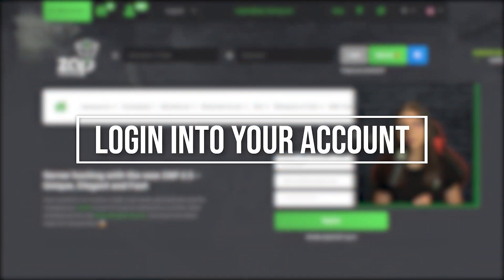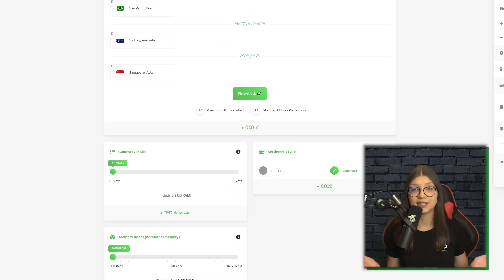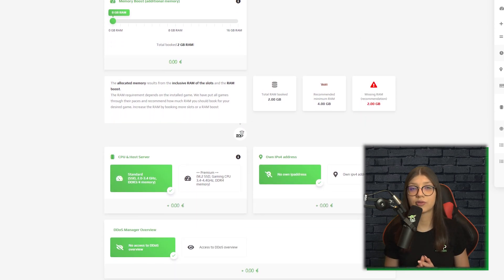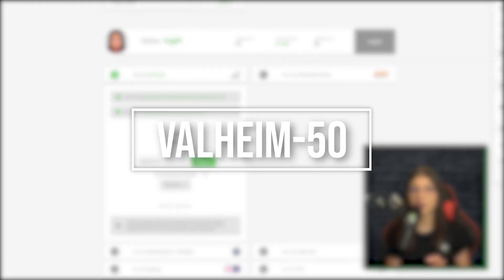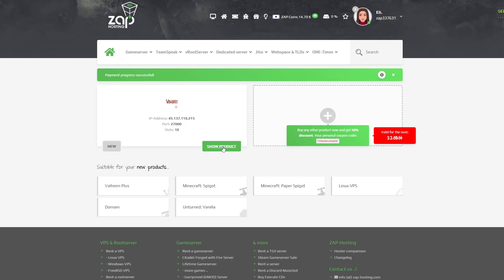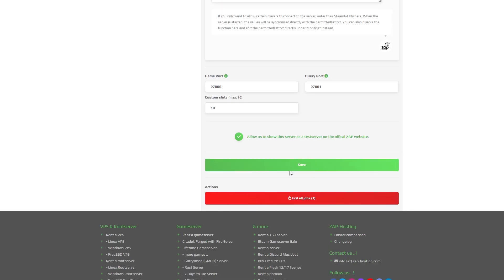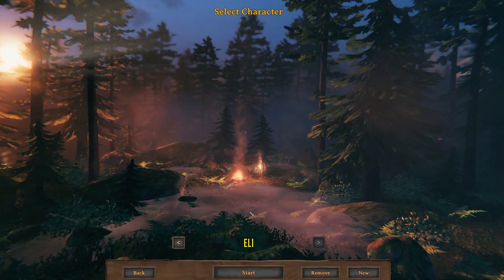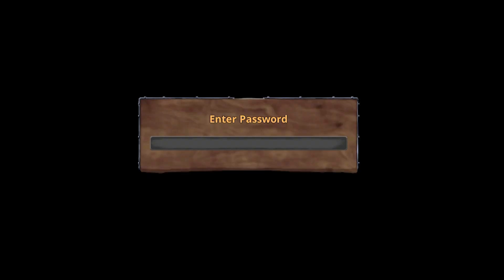Setup a VALHEIM Server in just a minute! | ZAP-HOSTING.COM